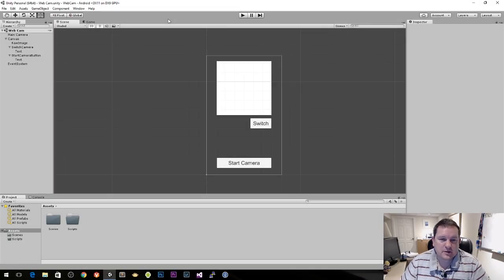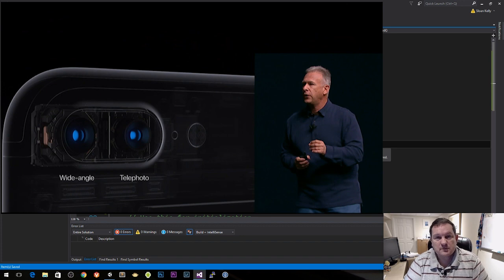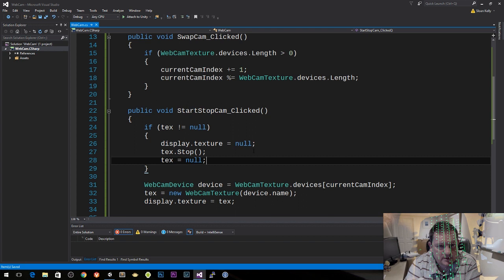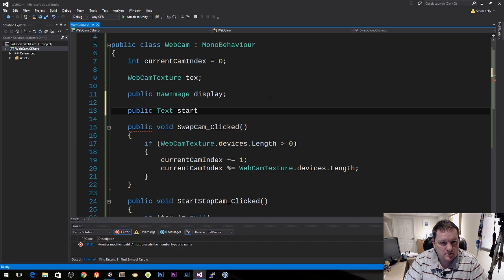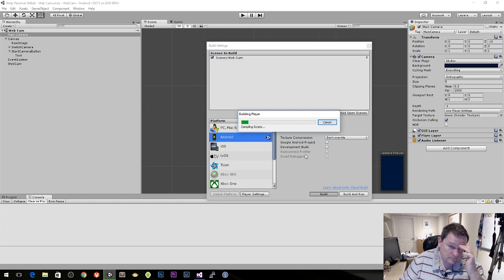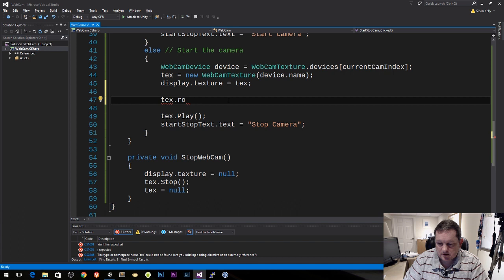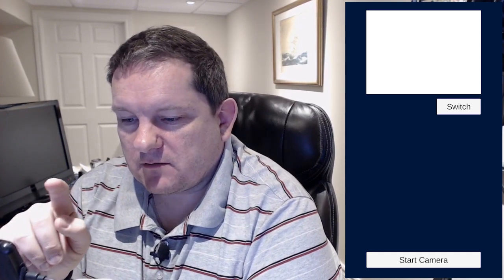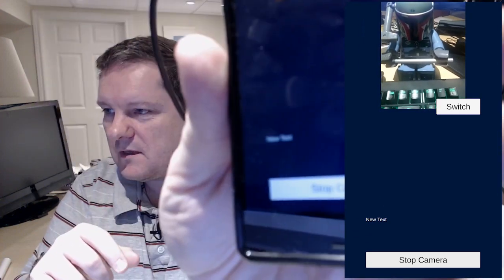Unity - Accessing the Camera Android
How to access the camera on your PC / Mac / Android / iOS device. Yep! Unity has the power to include web cam images; front and rear facing cameras too!

I'm sorry about the quality of this video; I didn't realise that Windows Update was running in the background during recording some of the scenes. That resulted in some _really_ choppy images. It's not your machine-- it's mine :/

Hope it doesn't spoil the info you get from the video though.